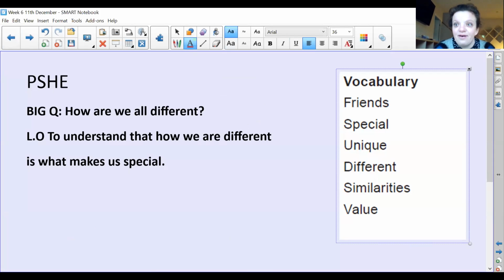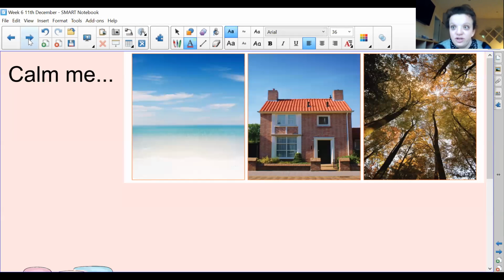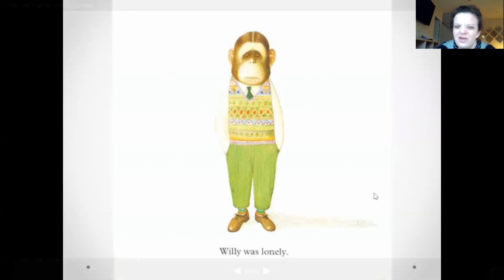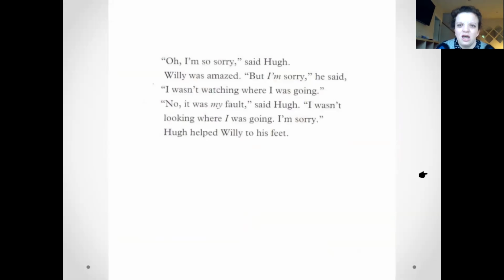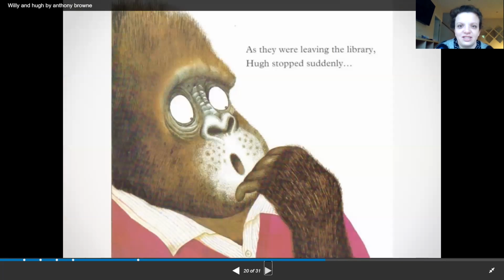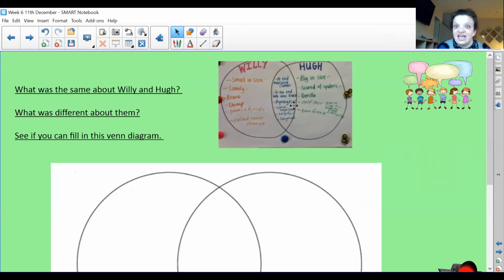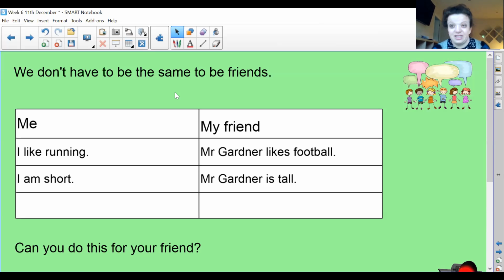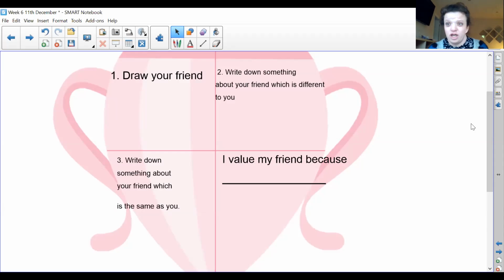Year 2 PSHE 11th December